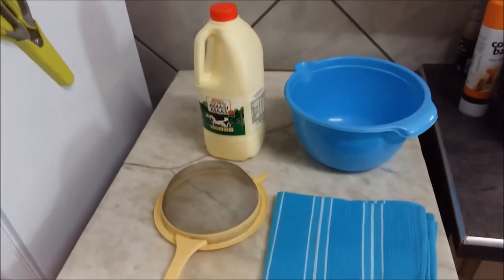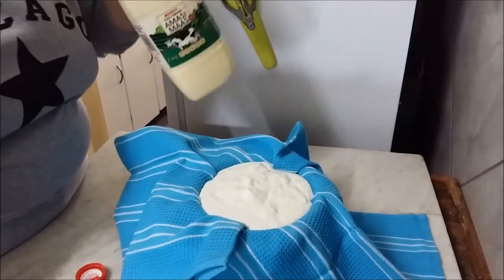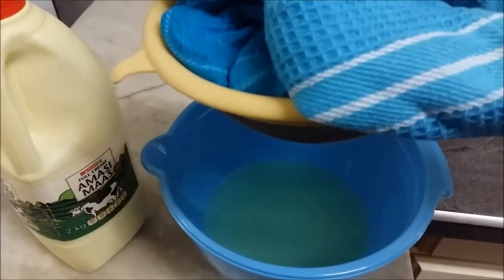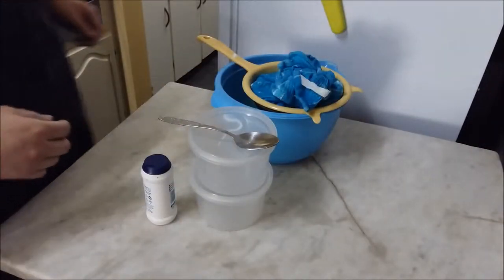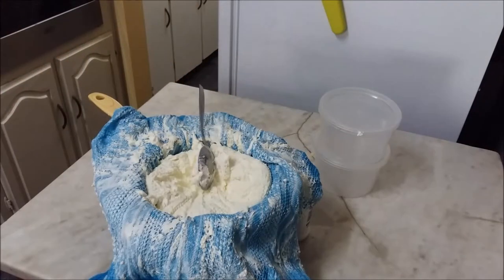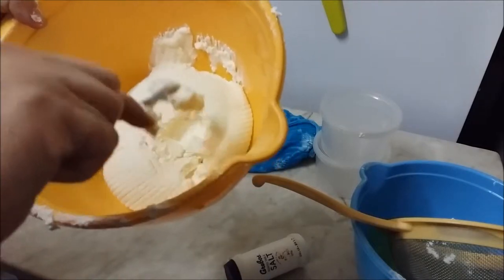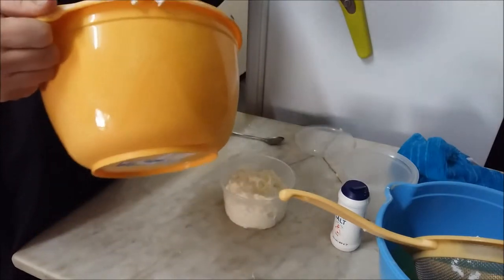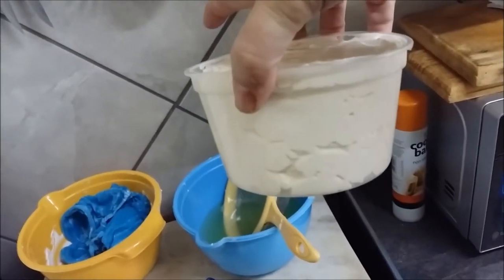Homemade Cottage cheese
Thought I'd try my hand at a little cheese making.

Music: Daylight, Long way home, Amnesia - Andrew Foy (5 Seconds Of Summer covers)